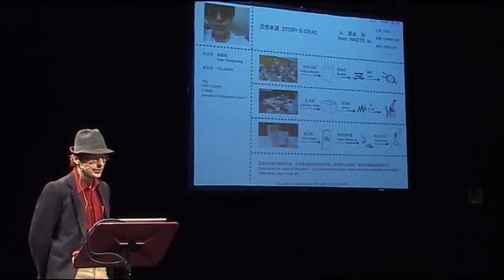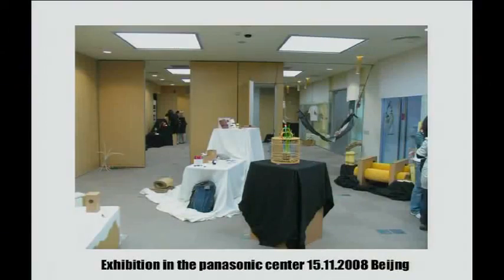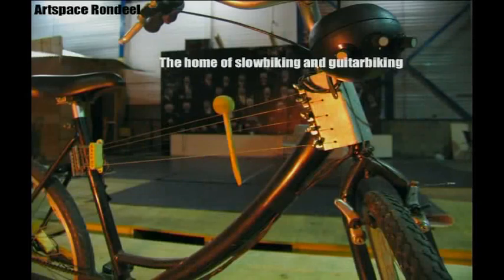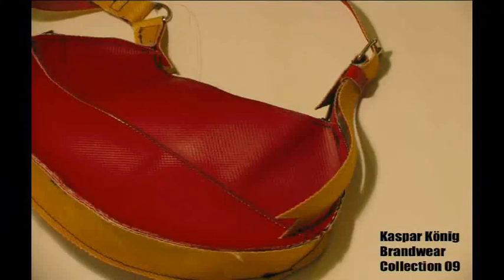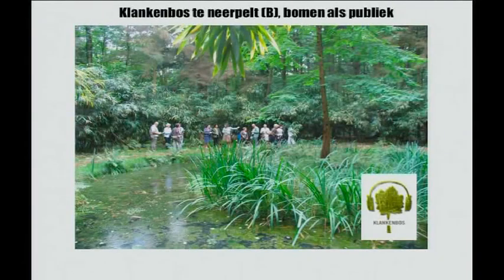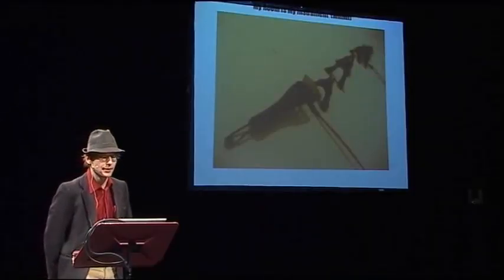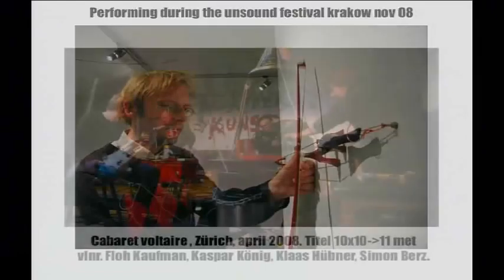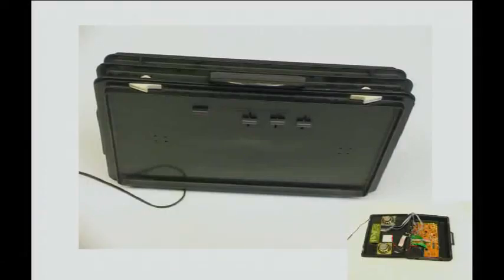Kaspar König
Kaspar König on Sustainable art